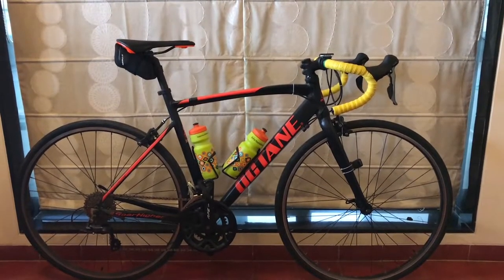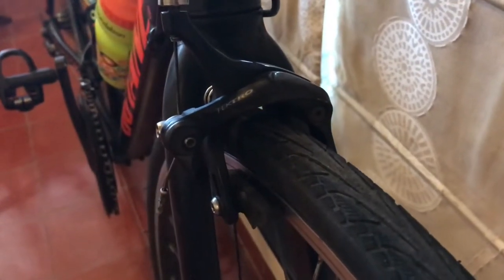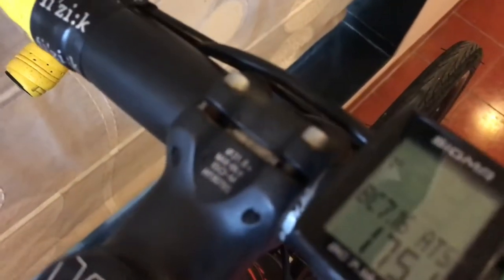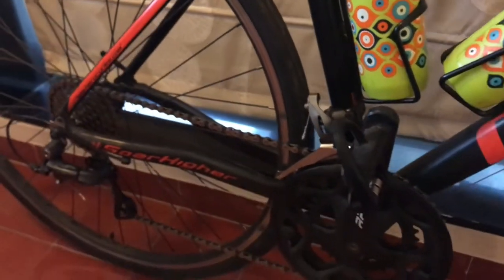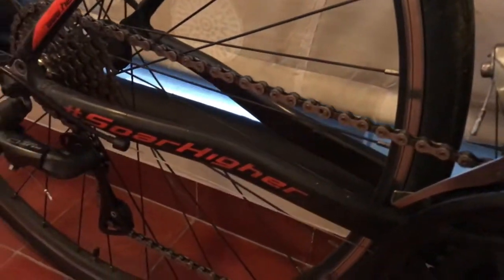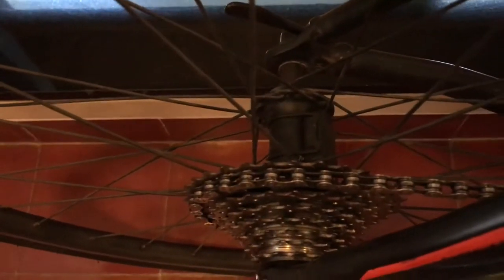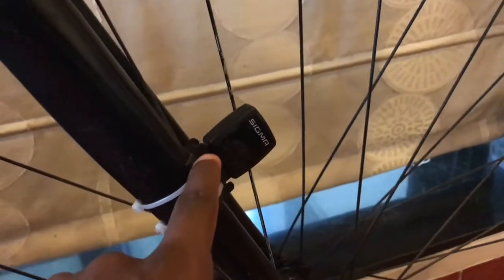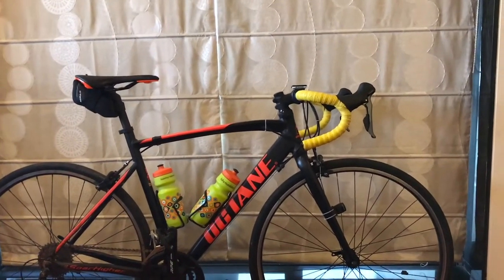Presenter Bike #2: Walkthrough of my Octane!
Quick walkthrough the specs and the pros and cons about my bike.

FOLLOW NIRVAAN AND MYSELF ON INSTAGRAM